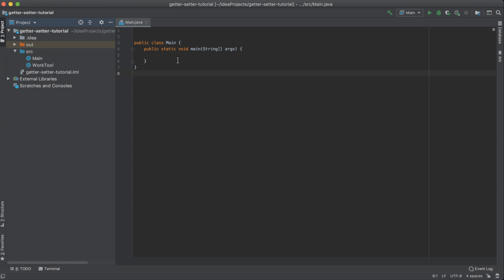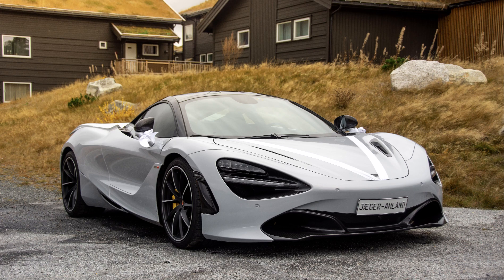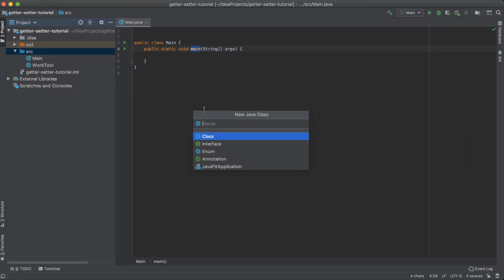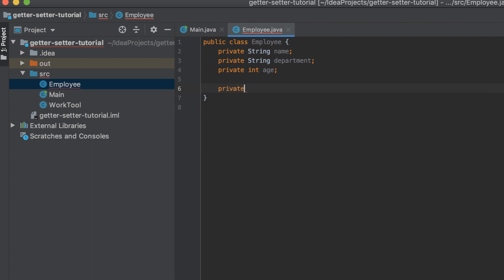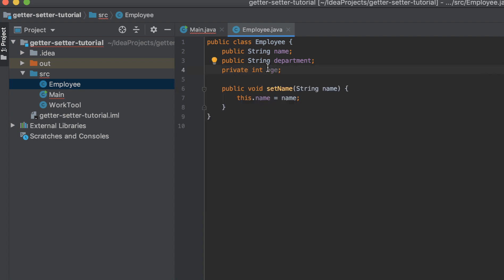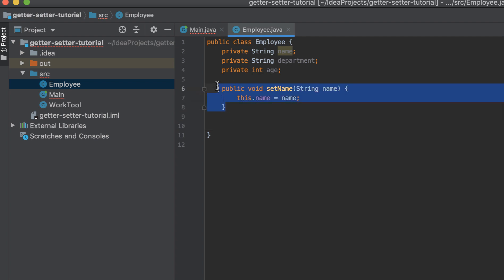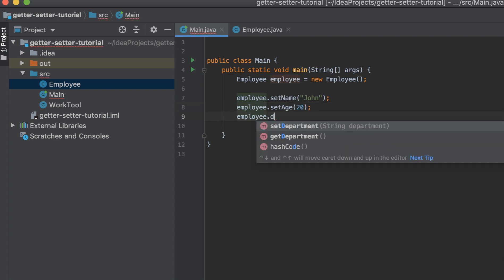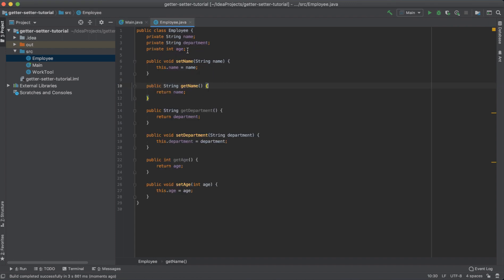How to use Getters and Setters in Java | Tutorial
This tutorial will elaborate more about getters and setter and bring a clear picture on how to use them in java.
Encapsulation, is to make sure that "sensitive" data is hidden from users. And we use GETTERS and SETTERS to hide this data by providing public 'get' and 'set' methods to access and update the value of a private variable.

I hope you enjoy this tutorial. Show some love by giving this video a thumbs up!